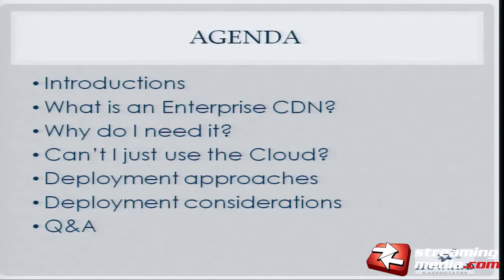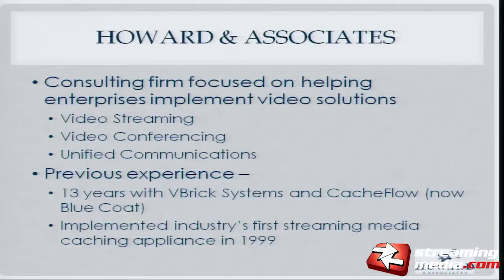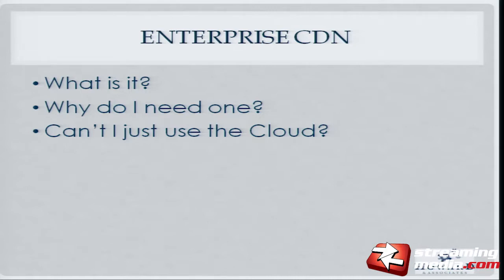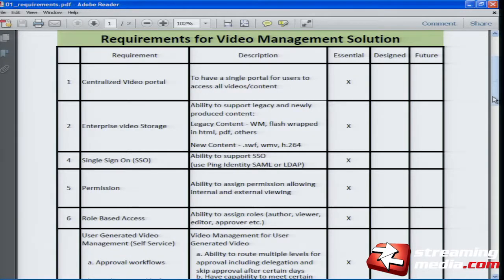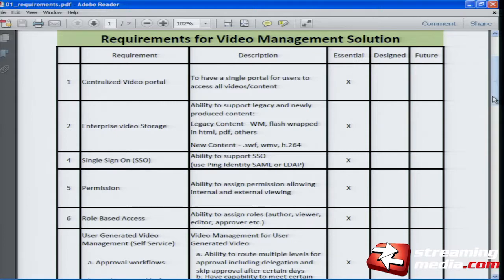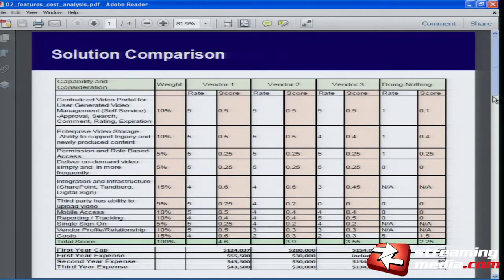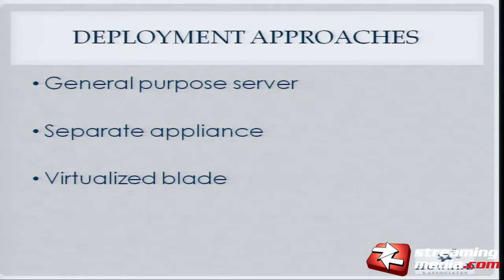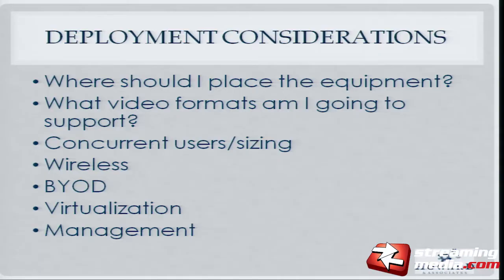Best Practices in Building an Enterprise Content Delivery Network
In today's enterprise business environment, delivering video across the network requires choosing the right technology and strategy. This session will give you the scoop on how to create robust and scalable video delivery strategies for your firm.